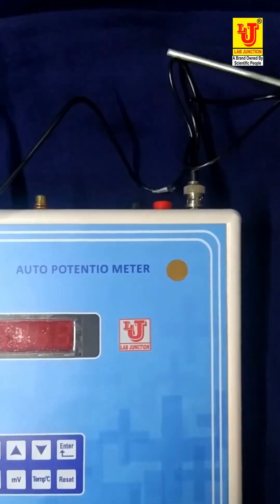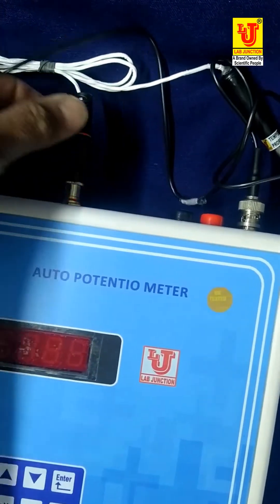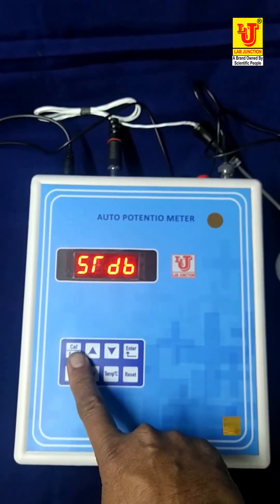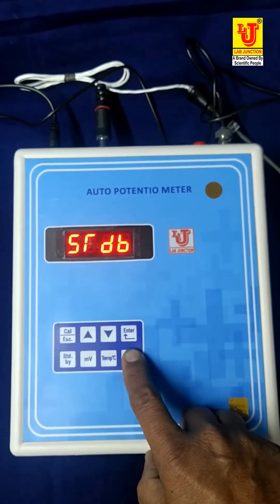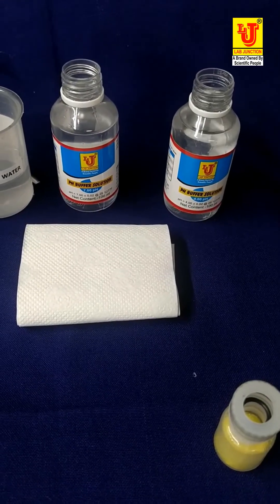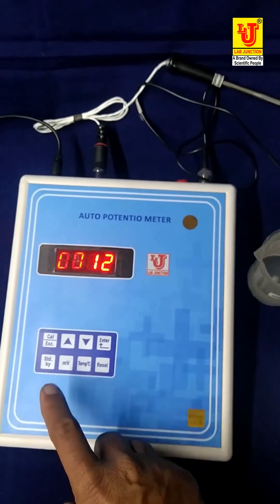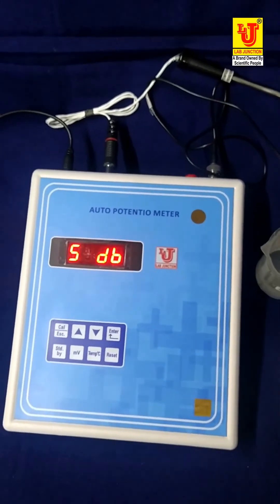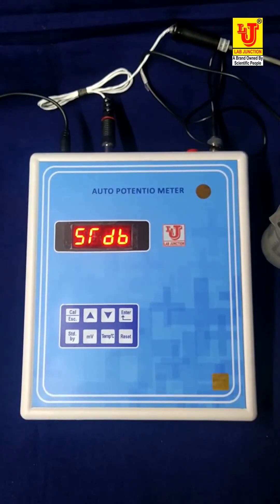Potentiometer, Auto Potentiometer LJ-1118 as per Quality Standards by Lab Junction.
Lab Junction Potentiometer, Auto Potentiometer LJ-1118 as per Quality Standards for Titrations.

Lab Junction Auto Potentiometer L J - 1118 is a precision instrument for potentiometric measurements. Results are displayed in millivolts on a direct digital readout by 3½ digit LED display. It is supplied with ORP Electrode. It is extremely useful for Potentionmetric, ORP and acid base titrations.
This is useful instrument for Chemistry Labs, Pharmaceutical Industries, Colleges and University Labs etc.
Features
• Highly Stable & Accurate
• ORP Electrode for Titrations
• 3½ Digit LED Display
• Rugged & Economical.